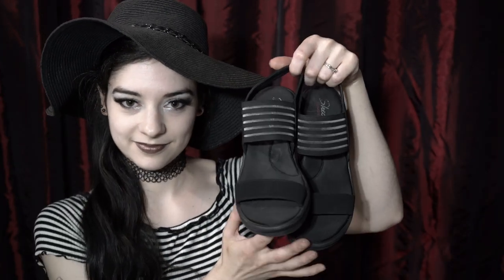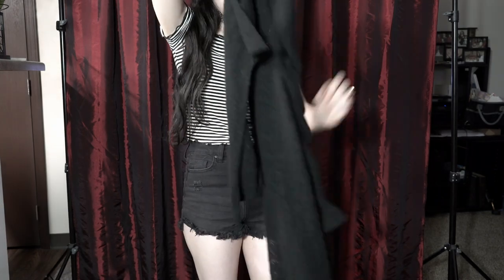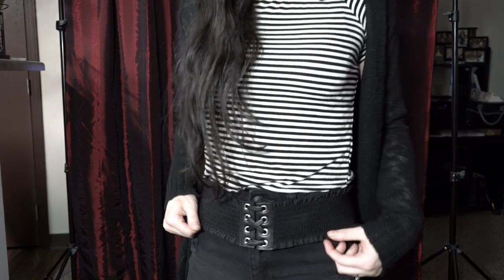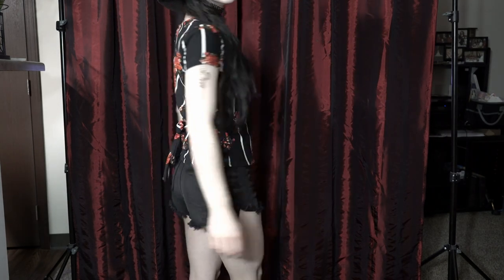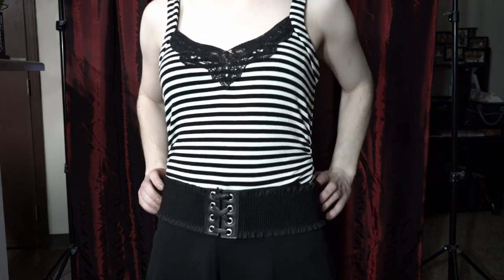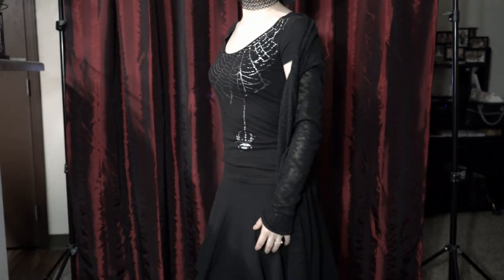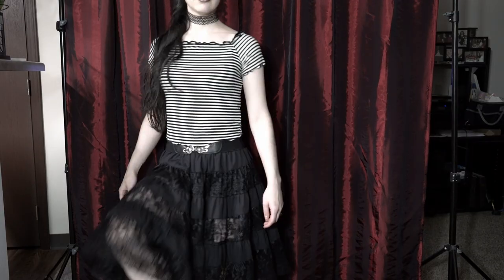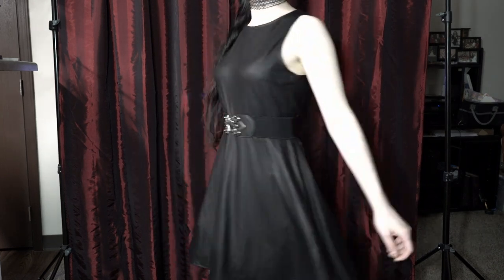My Simple Summer Goth Wardrobe || Victorian Deadrose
A small peak into how I dress for the heat of summer